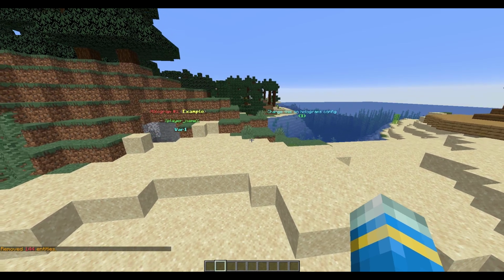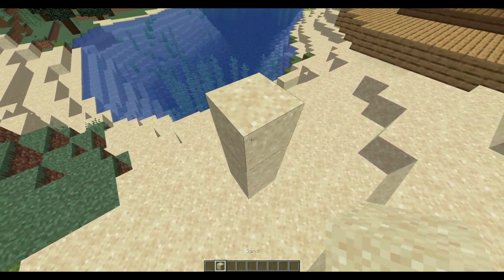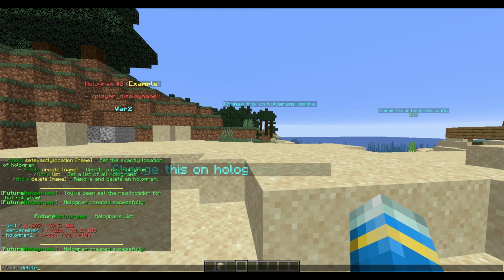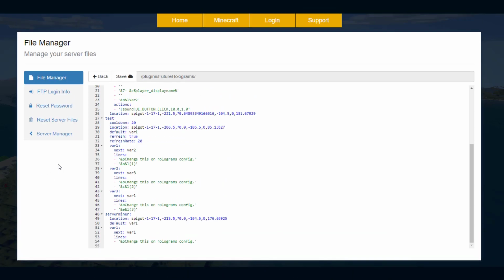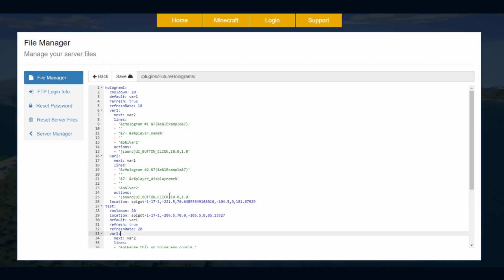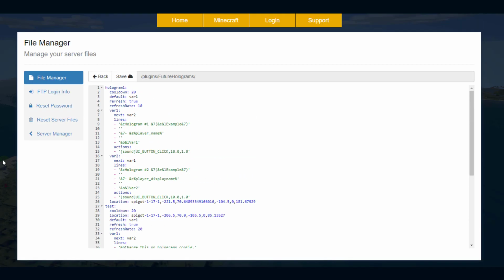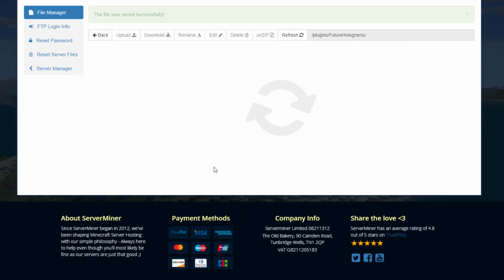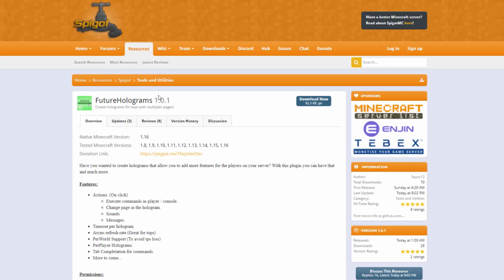Interactive Holograms in Minecraft with Future Holograms Plugin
This tutorial will show you how to use and customise the Future Holograms plugin in your Minecraft server!

Error with a plugin? The best course of action is to:
1. Make sure you have the latest spigot version and plugin version
2. Check console for any errors
3. Contact the developer on spigot/discord
4. Alternatively try an older plugin version